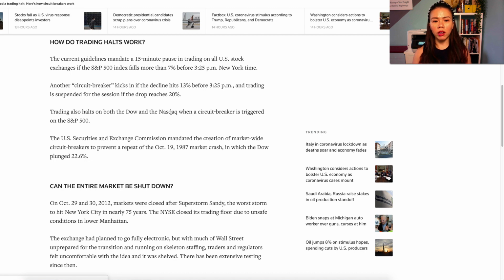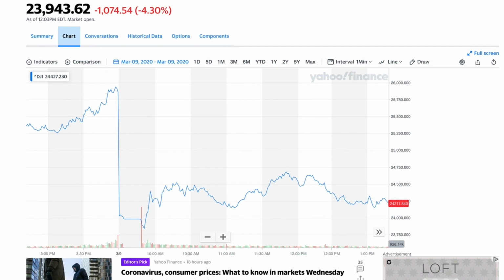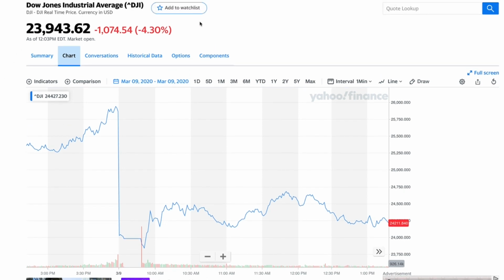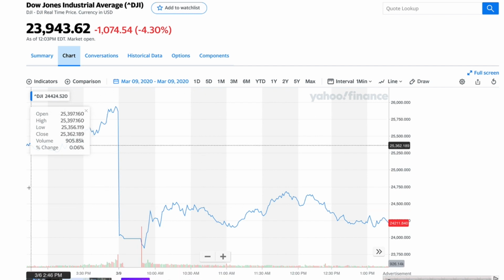The Epidemic Of The Coronavirus and Its Impact In Your Investments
Today's video was created in response to the events caused by the coronavirus epidemic in the stock market during the week of March 9. This video was recorded on March 11 and I shared my perspectives on the economy and how you can adjust to change. There is a saying that goes "the best is what happens today", the path of investments, both real estate and in the stock market, is not a straight line and filled with uncertainty. Everything has its ups and downs and the important thing is knowing how to adjust, the best time to invest is today, not tomorrow, nor the day after tomorrow. Enjoy!

⏰ TIMESTAMPS
0:00 The Epidemic Of The Coronavirus and Its Impact In Your Investments
1:16 Dow sinks 2,000 points in 2020
3:13 Measures taken to prevent an economic crash in 2020
4:48 Trading temporary halted in march 2020
5:50 The Federal Reserve issues FOMC statement in 2020
6:19 What does the Federal Reserve do for the economy?
7:59 What happens if the FED injects money into the economy?
8:25 Every day is a good day to invest
10:46 Is it a good time to buy and hold?
12:04 Investing is a long term business
13:44 The Intelligent Investor by Benjamin Graham book recommendation
14:22 When's a good time to flip a property?
16:42 Join The Morning Brew
18:30 Invest in real estate the right way